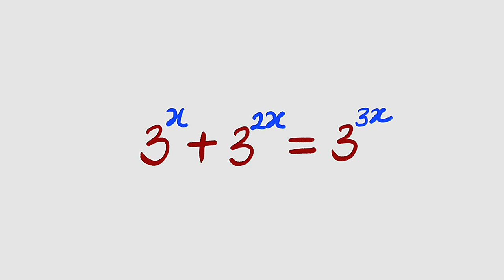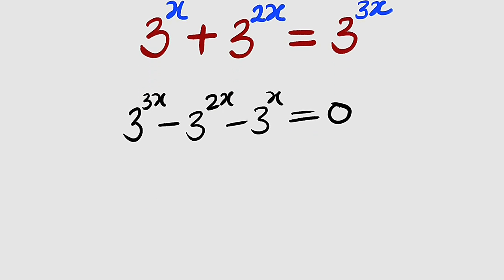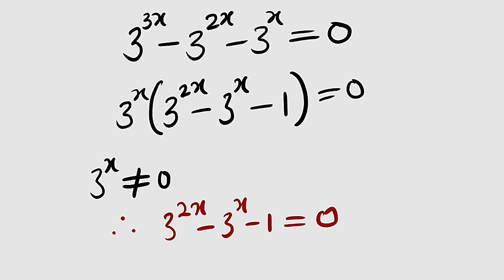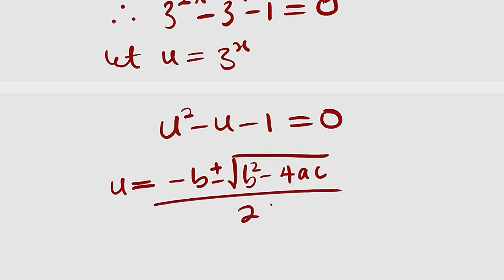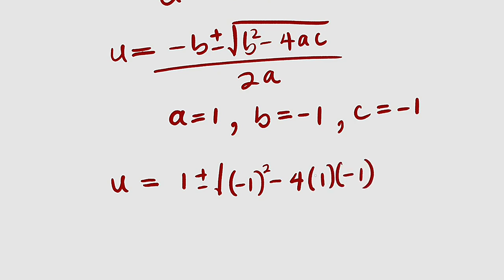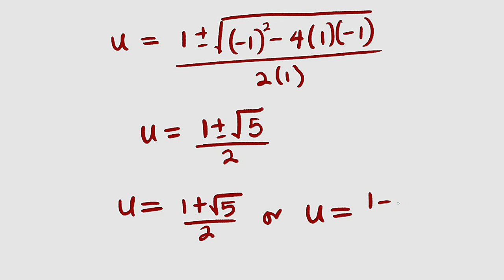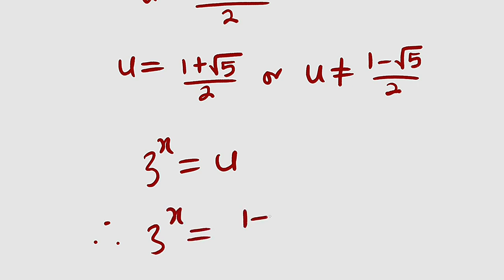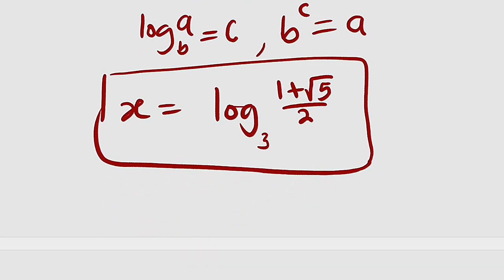A special Exponential Equation